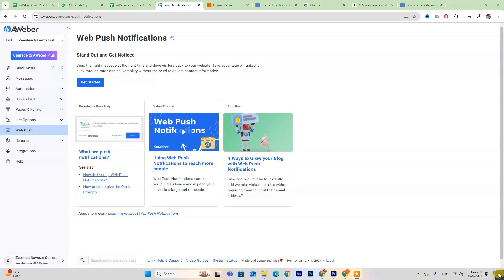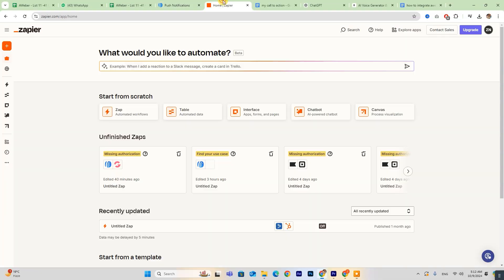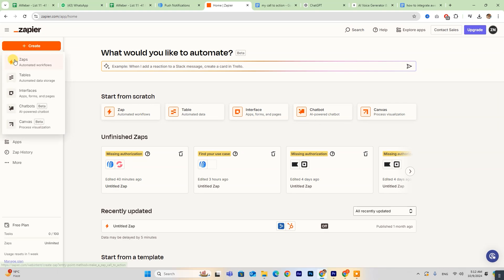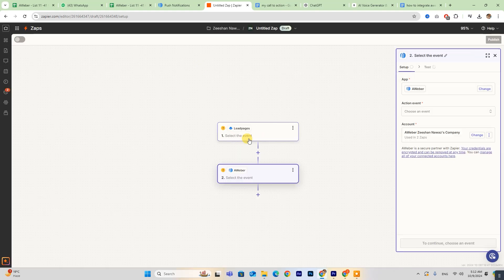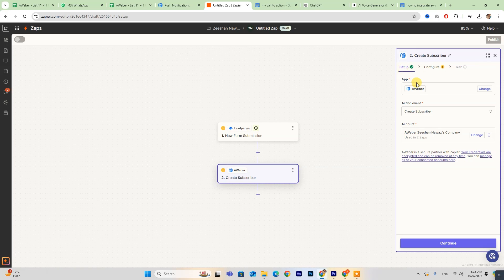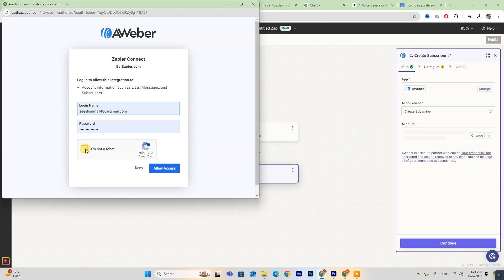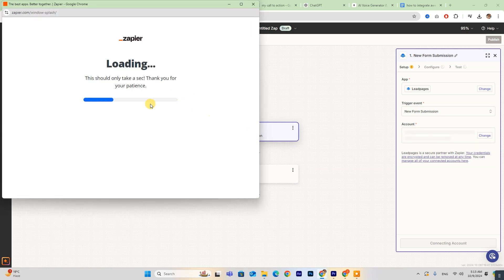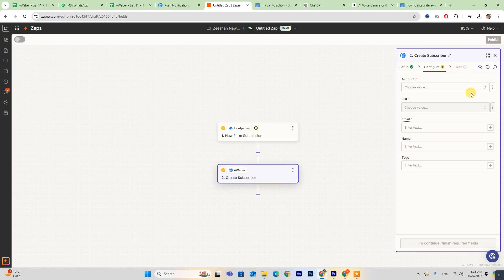How to Integrate AWeber with LeadPages (Step-by-Step)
How to Integrate Aweber with Leadpages

In this video, we'll walk you through the simple steps to integrate AWeber with Leadpages using Zapier. We’ll guide you on creating a Zapier account, connecting both platforms, and configuring your settings for seamless automation. Whether you're looking to streamline your email marketing or enhance your lead generation, this tutorial makes it easy. Plus, don’t miss our free training program to learn how to grow your email list while earning high-ticket commissions!

Automate Your Leads with AWeber and Leadpages
Step-by-Step Guide to AWeber and Leadpages Integration